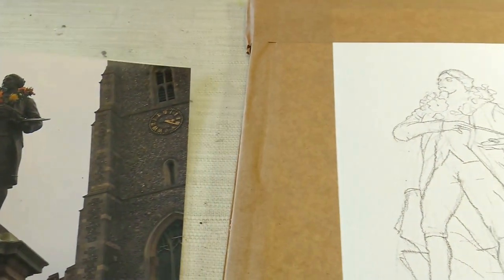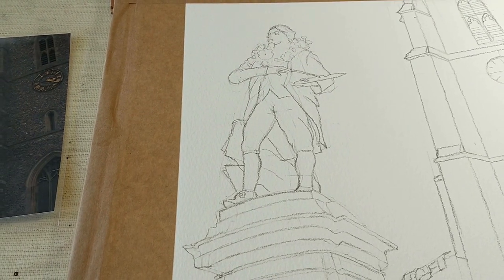Painting Thomas Gainsboroughs Statue Part 1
In this studio vlog I talk about upcoming exhibitions, using stewarding time to paint, and doing an under-drawing of Thomas Gainsborough's Statue. I also discuss coping with tricky building perspective...

• To see ALL my online COURSES including my most popular Basic Watercolor Techniques for Beginners course go

• Take a FREE online Mini COURSE!  Some of my online courses are free. From full paintings to techniques guides, see all my free and paid courses here; you will need to create a free account when you have chosen your course

If you would like a discount off of your first order of my branded paints or brushes at Jackman’s Art Materials please use my code MICHELE10 at the checkout Worldwide Shipping, all products hand-made and vegan!